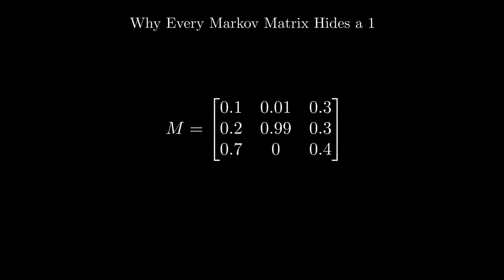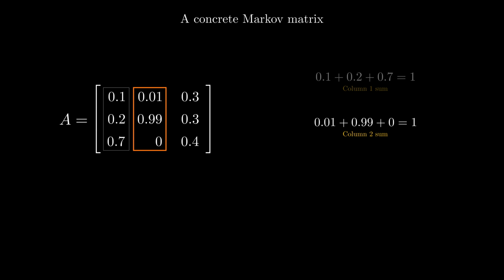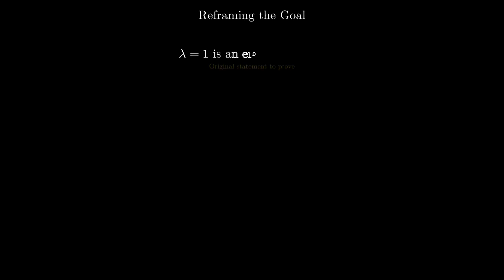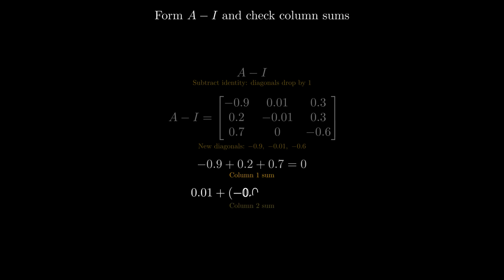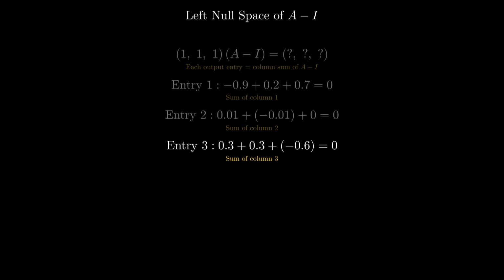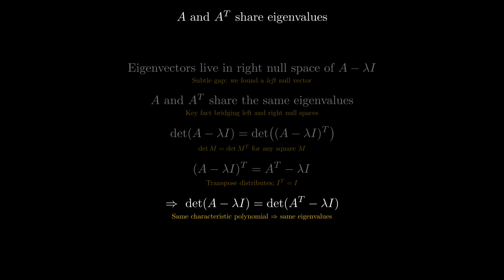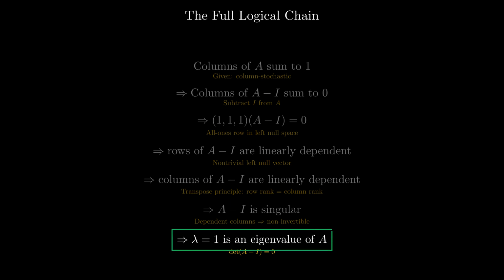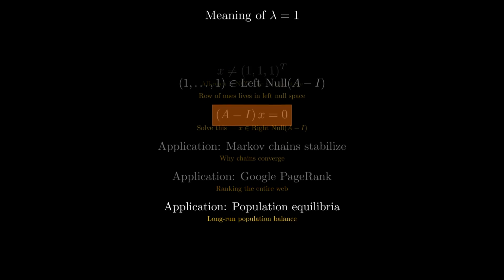Linear Algebra — 23.1: Why 1 Is Always an Eigenvalue of Markov Matric…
Every Markov matrix has lambda = 1 as an eigenvalue, no determinant required. This video walks through a short structural proof: subtract the identity, observe the column sums collapse to zero, and use the transpose principle to conclude the matrix is singular. Along the way we connect left null spaces, right null spaces, and the meaning of the steady-state vector.

Key concepts covered:
- Definition of a Markov matrix: non-negative entries and columns summing to 1
- Reframing 'lambda = 1 is an eigenvalue' as 'A - I is singular'
- Why the column sums of A - I are all zero
- The row vector (1, 1, ..., 1) as an element of the left null space of A - I
- Why a matrix and its transpose share the same eigenvalues
- Row dependence implies column dependence, forcing singularity
- The steady-state eigenvector and why it is not (1, 1, ..., 1)
- Applications: Markov chains, Google PageRank, population equilibria